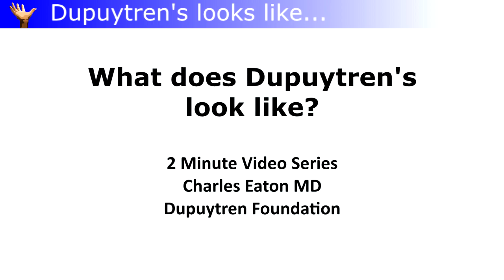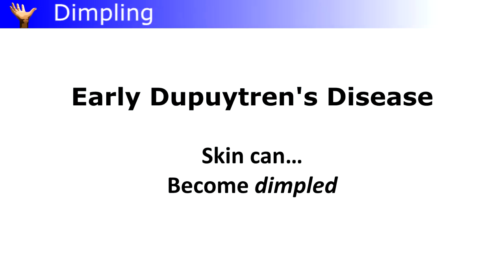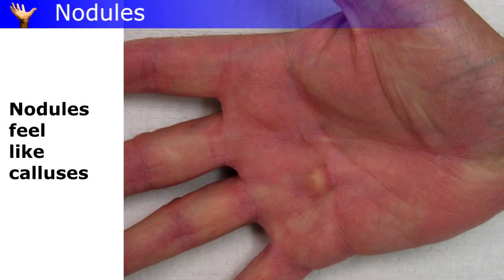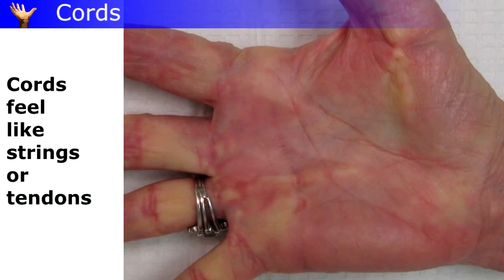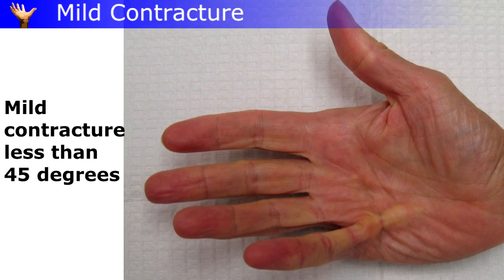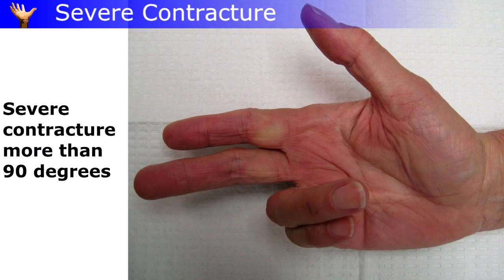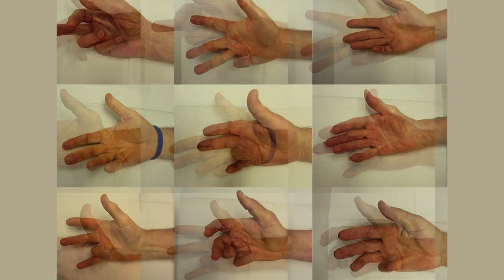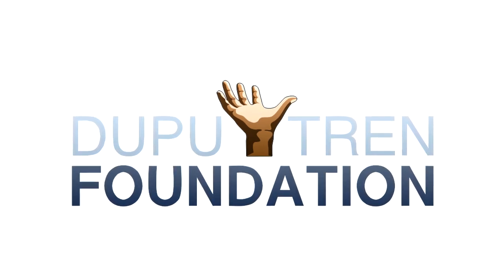What Does Dupuytren's Look Like?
What Does Dupuytren's Look Like?, part of the Dupuytren Foundation two minute video series. Dupuytren's is a benign inherited condition which affects the palm and fingers, causing progressive finger contractures. Early signs include skin tightness, nodules and cords in the palm. Progression of cord tightness results in finger contractures which are increasingly disabling.Treatments exist but a cure has yet to be developed.